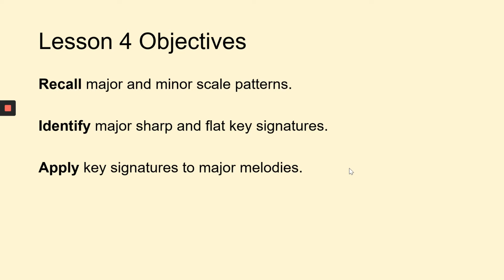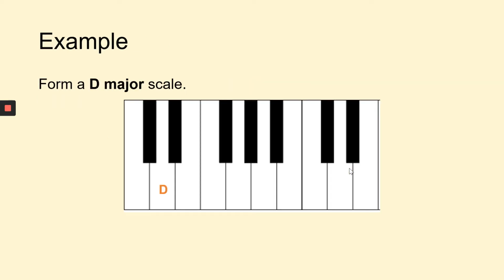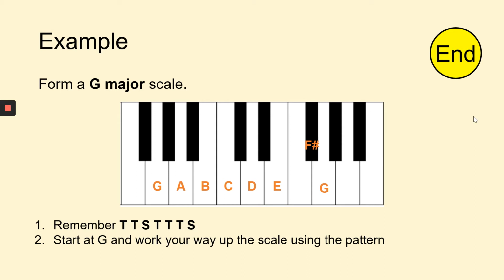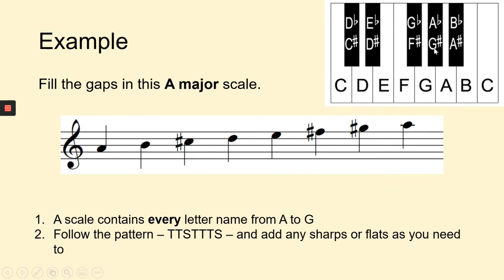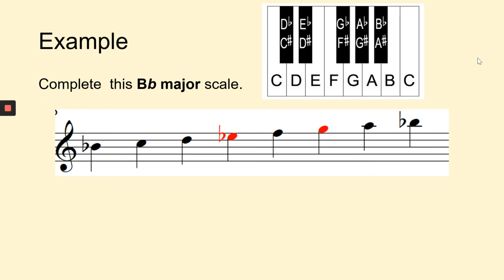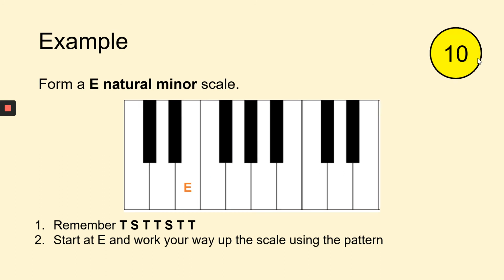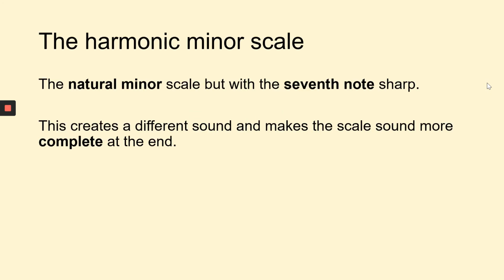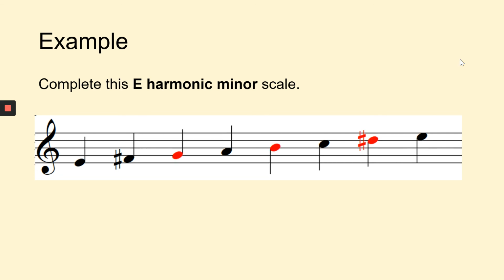Scales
Scales are more than just a simple warmup routine! Watch this video to find out how to form major and natural minor scales on any note.